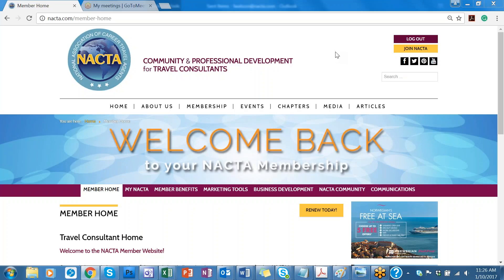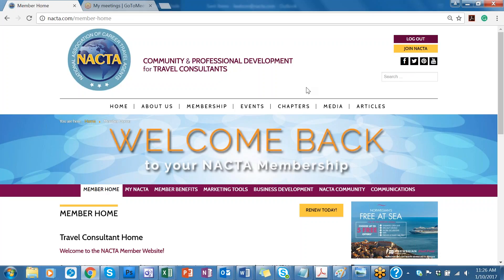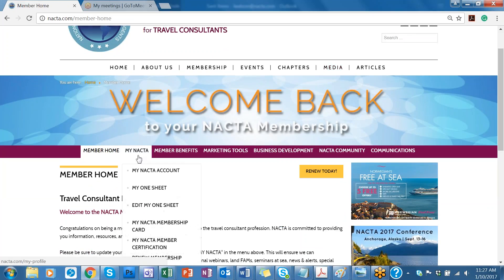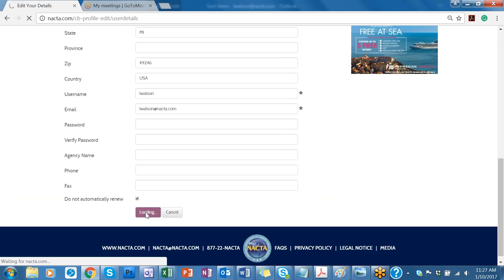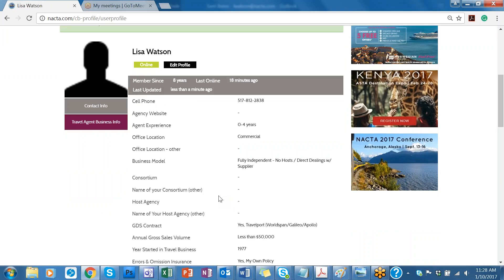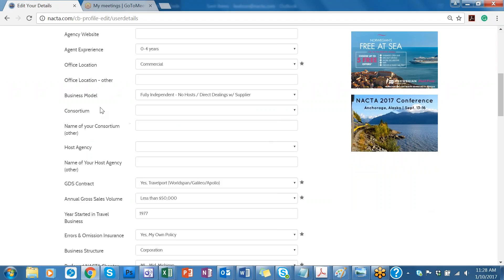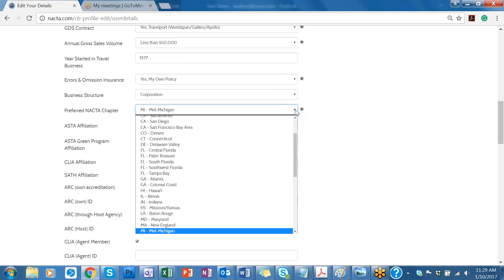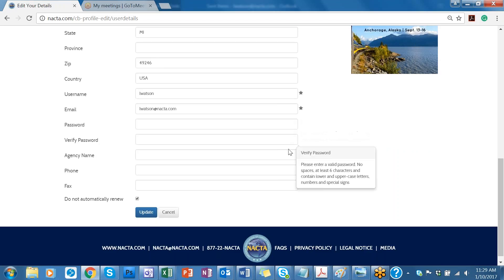How to Opt out of Membership Renewal Auto Pay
This is a short video on how to opt out of the NACTA membership renewal auto pay.